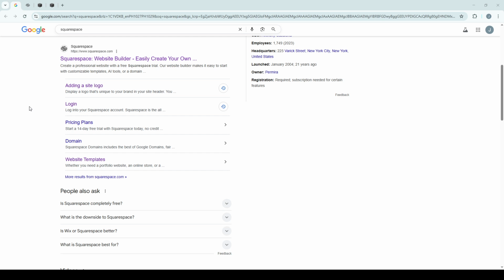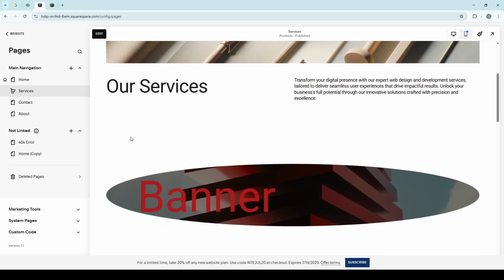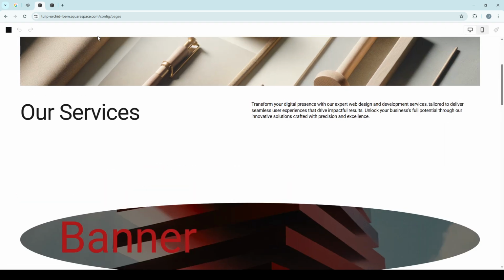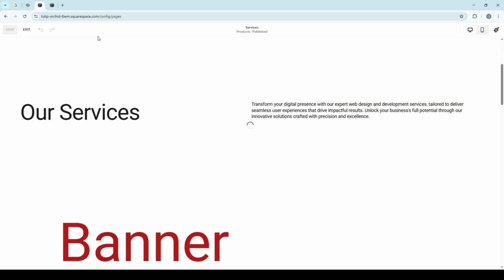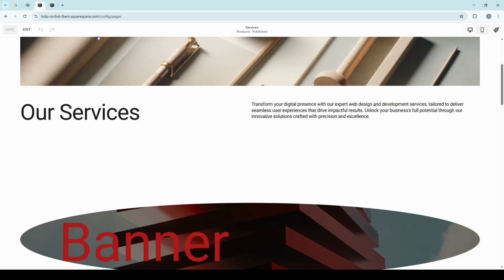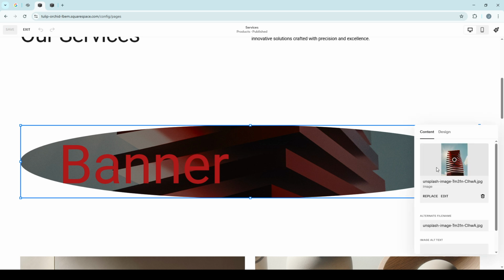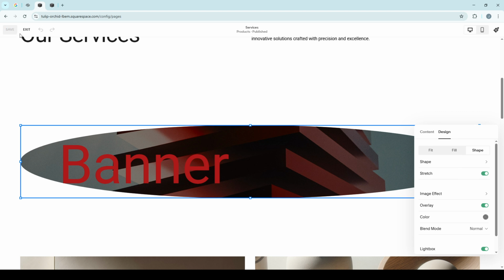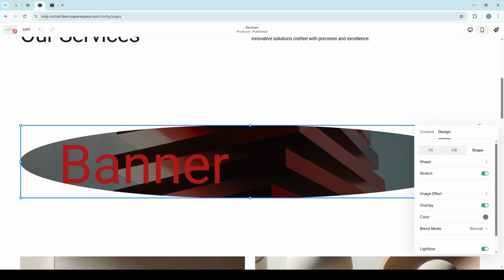How to Edit Squarespace Banner [2026 Full Guide]